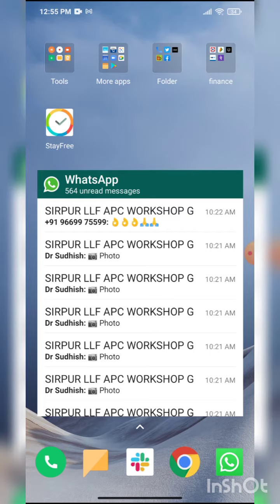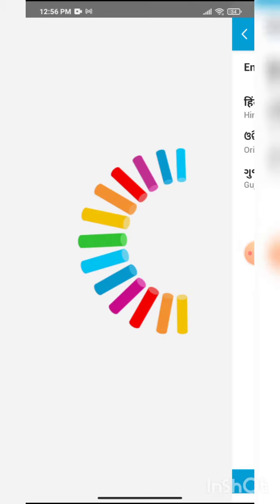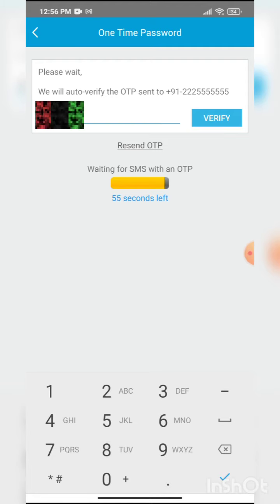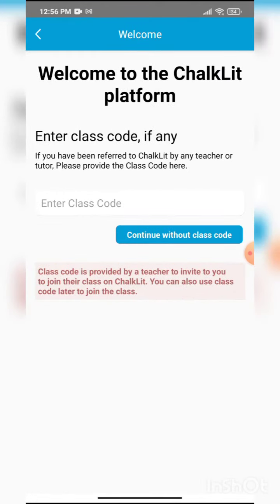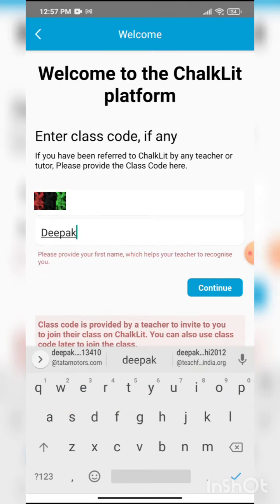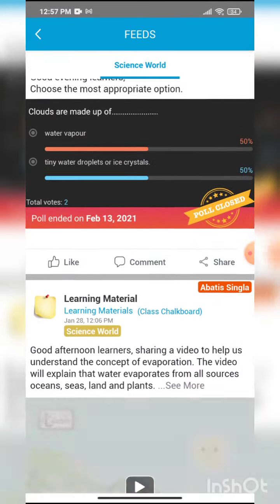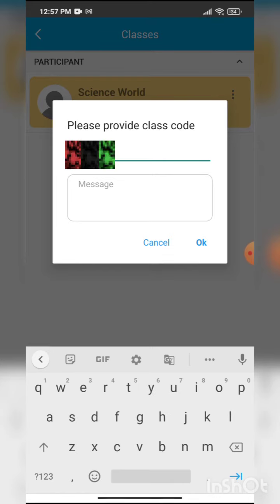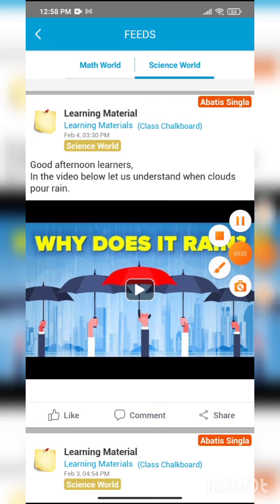How a student can join your class?